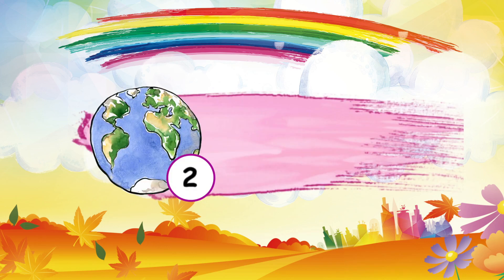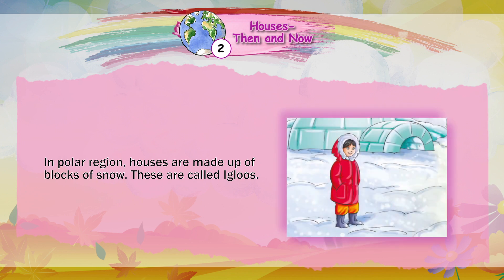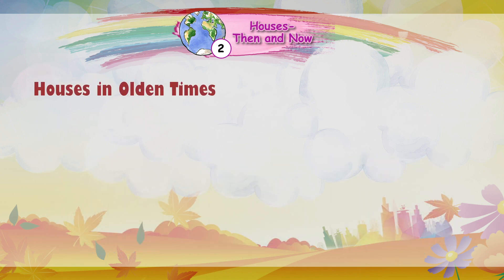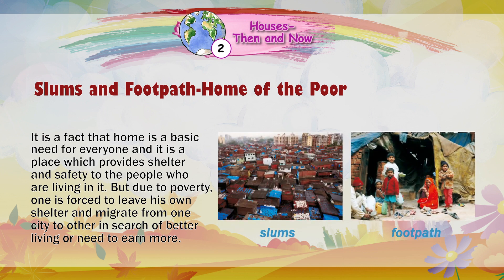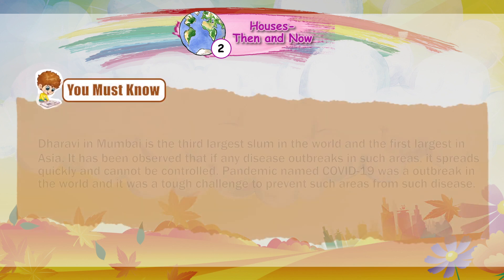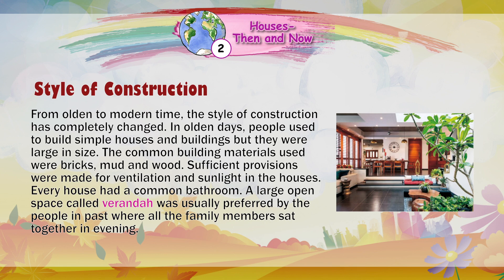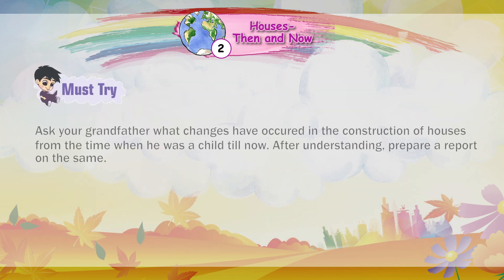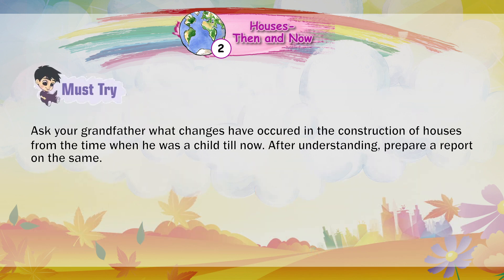Genius Gems Books EVS Class 4 Chapter 2